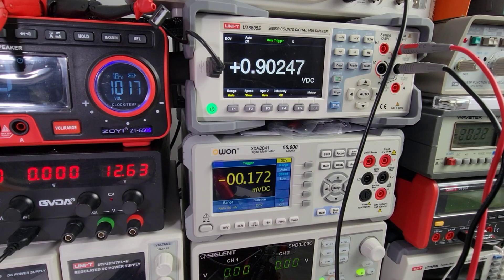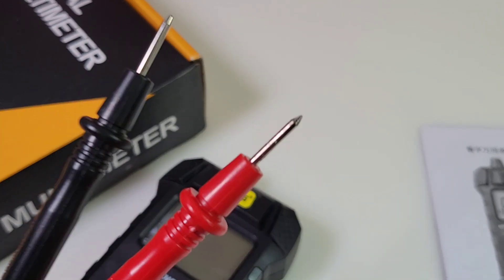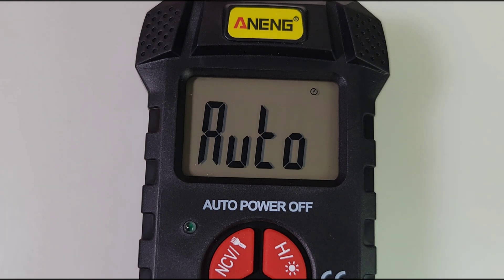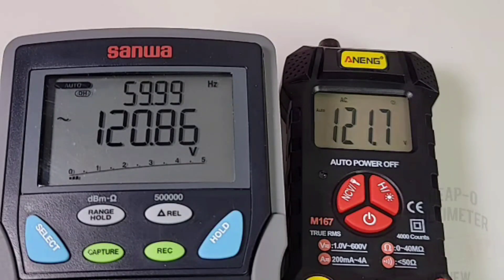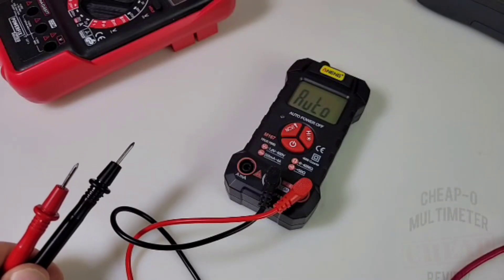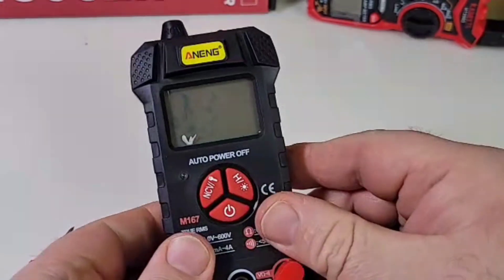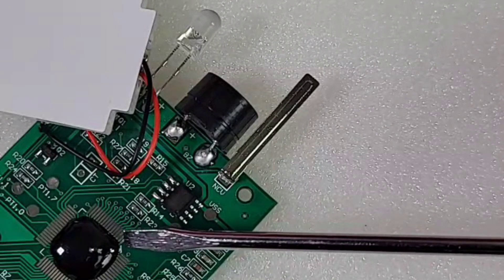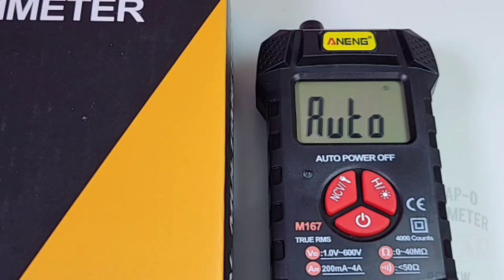ANENG M167 CHEAP-O Multimeter Review & Teardown!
🌐 THE ALL NEW ANENG M167 SMART Multimeter   fails to deliver the goods. Bare bones and overpriced. A disappointing💥2 STARS 💫💫

                                      02/03/2022

6.  HABOTEST HT108L            A
7. UNI-T UT120C 💥               P
10: EXTECH MN35 M

5V Precision Voltage Reference (as used in Review, designed by Fred Chu)